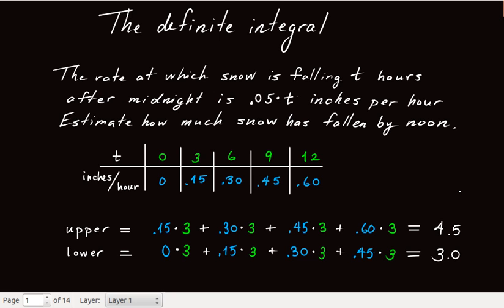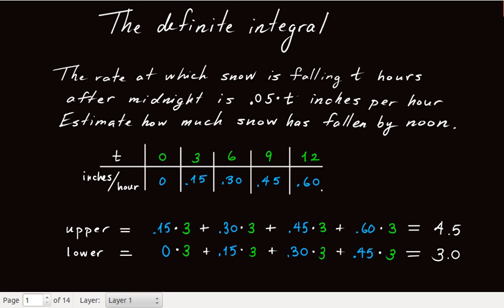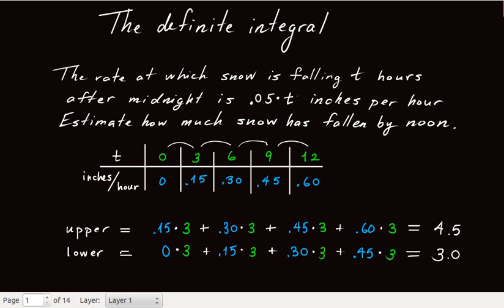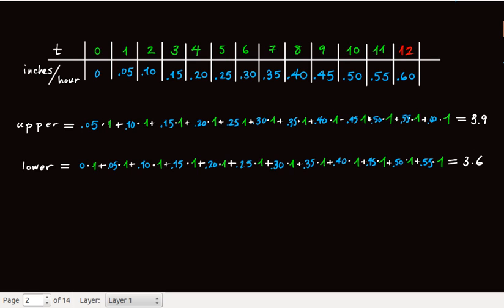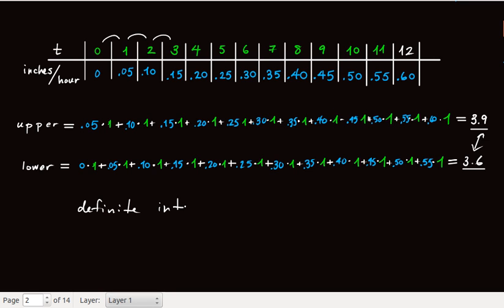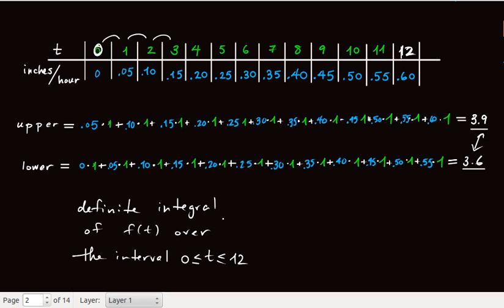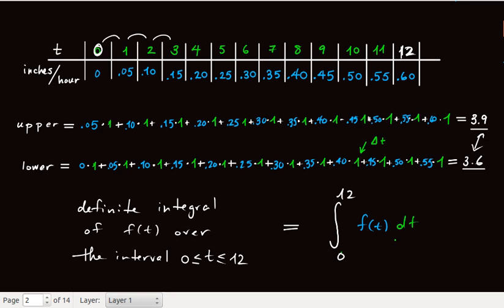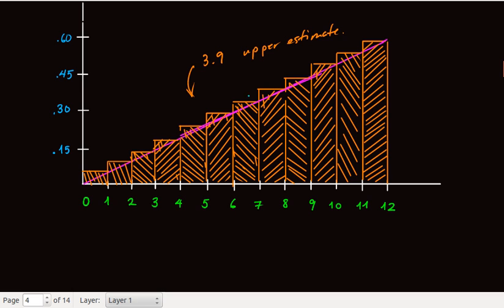5.2.1 Introduction to the definite integral